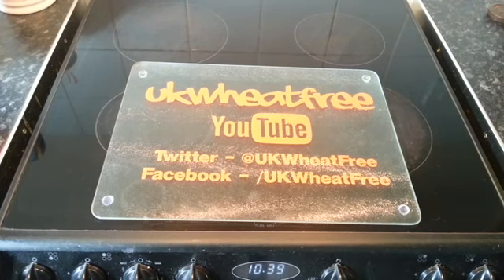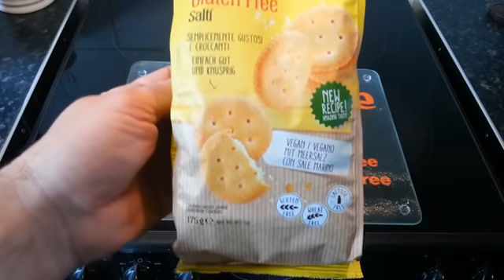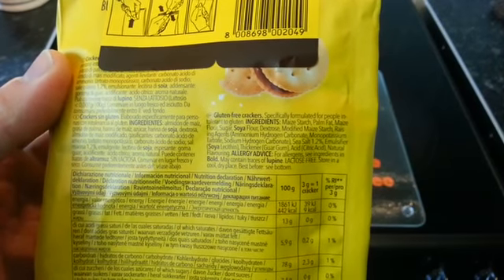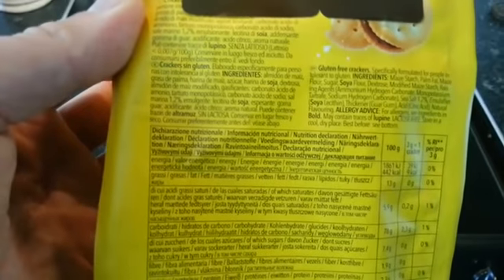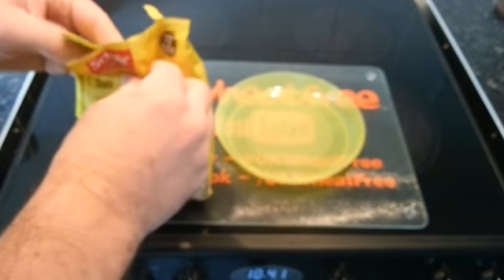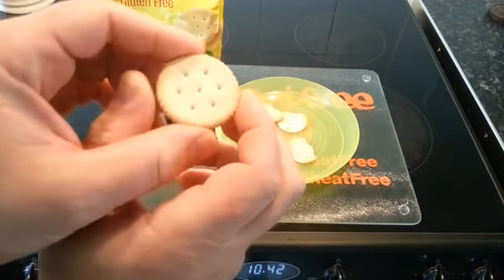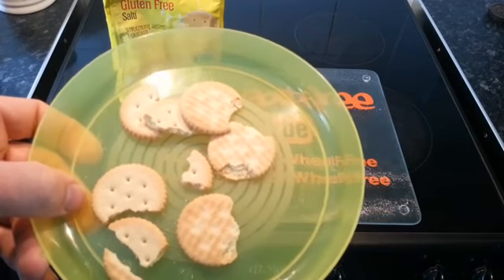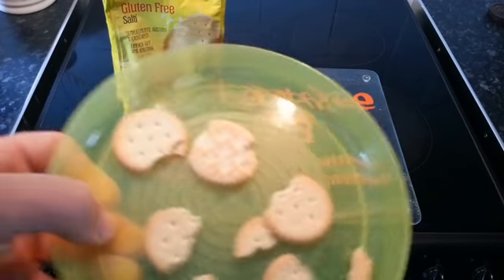REVIEW - Schar Salti Crackers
Scahr make these little crackers (I know, I called them biscuits in the video) and they're quite good. They taste nice, and there are plenty in the bag!